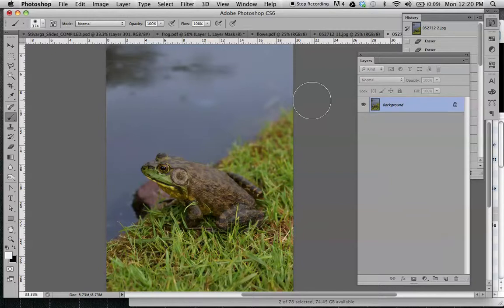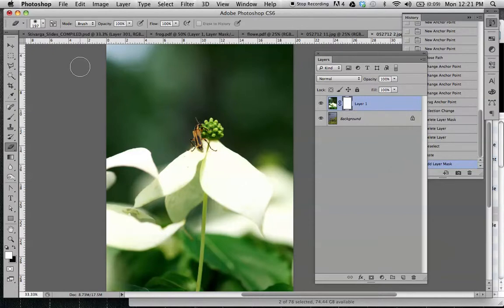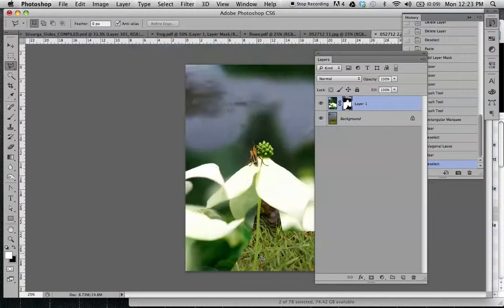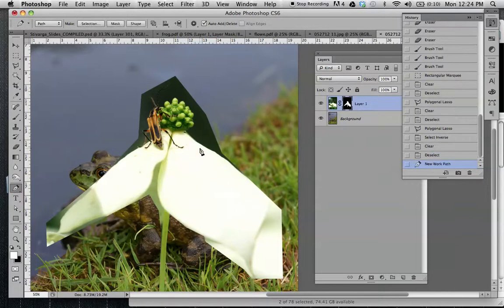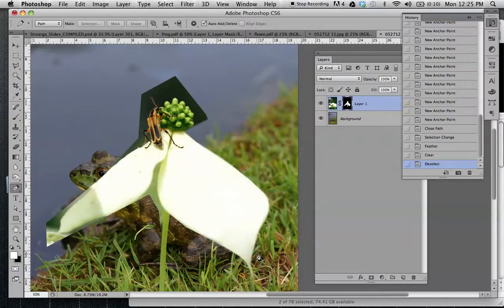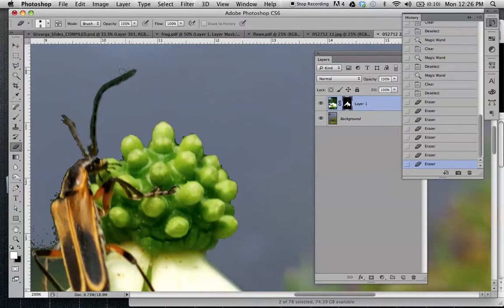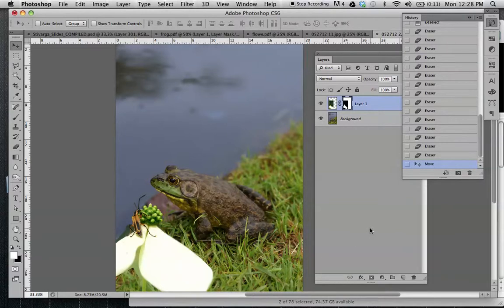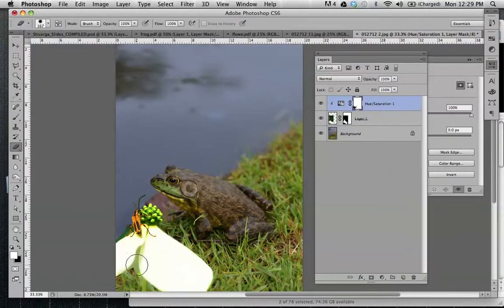Photoshop CS6: Layer Masks on image layers and adjustment layers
Includes use of polygon lasso, magic wand and pen tool.  This is an advanced technique, but important when you are making complicated selections.